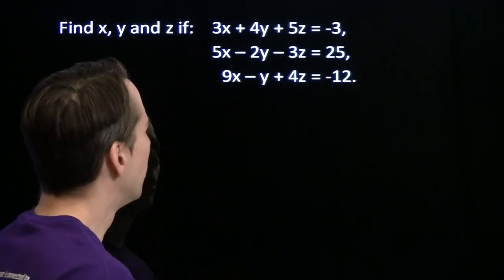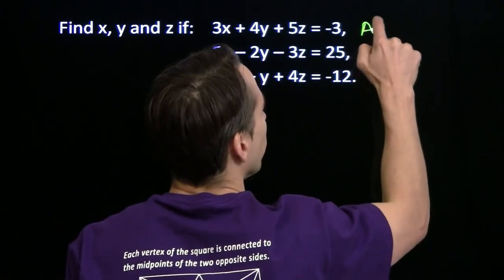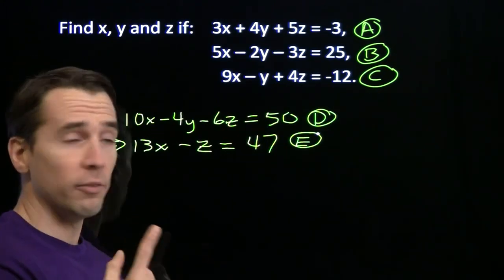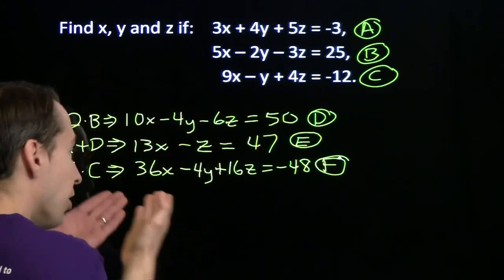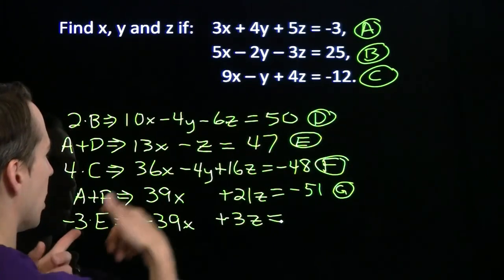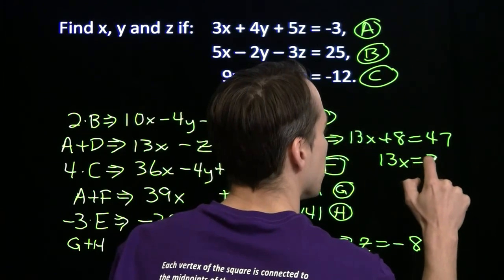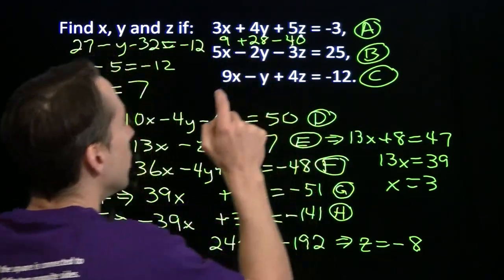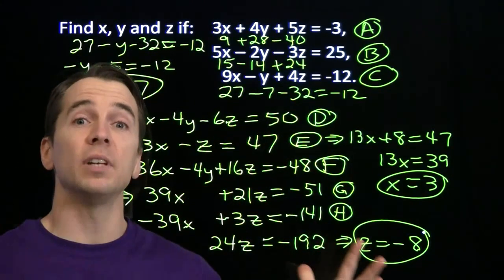Art of Problem Solving: Systems of Linear Equations with Three Variables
Art of Problem Solving's Richard Rusczyk solves a system of three equations with three variables.